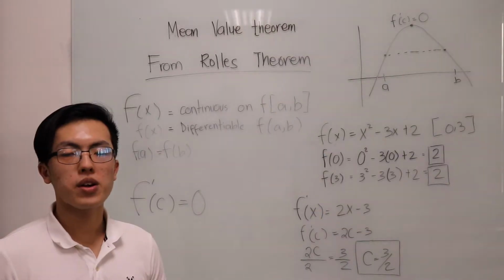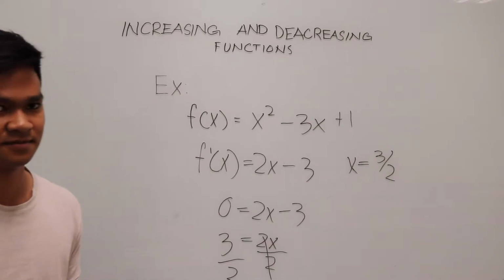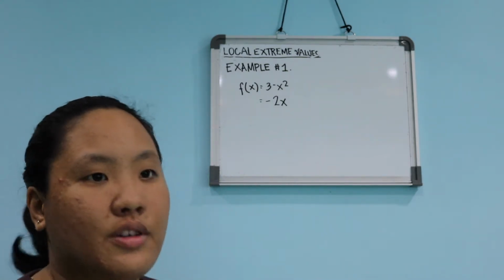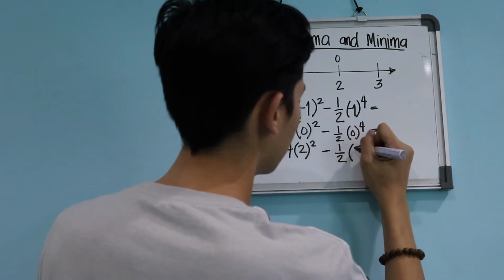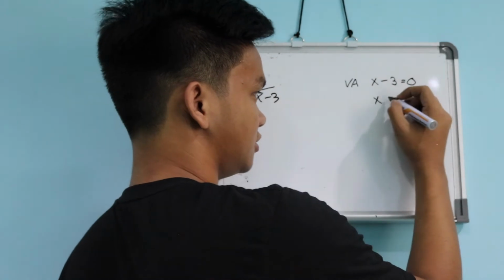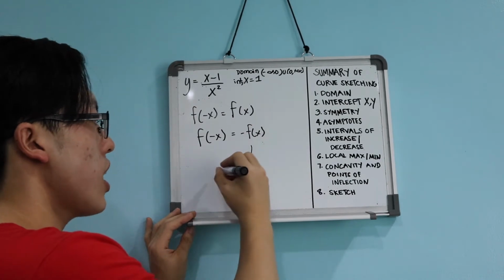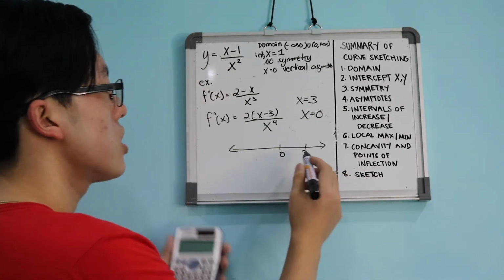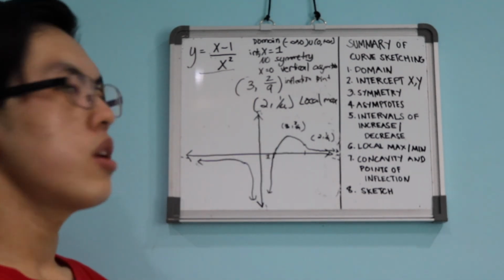Sketching Algebraic and Transcendental Curves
Team Tres:

Edin Mar Bate
Vinz Apollo Flores
Rudanne Grace Lorenzo
Ivan Lua
Lucas Brandon Santos